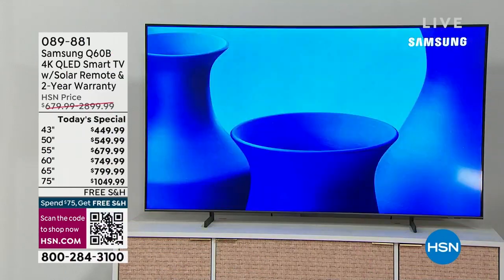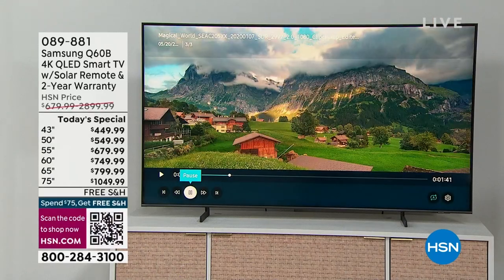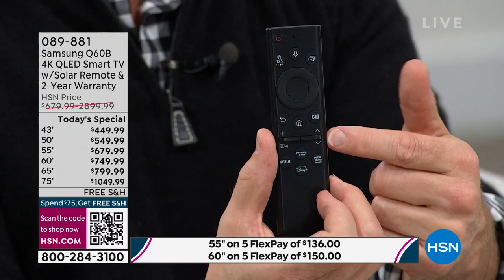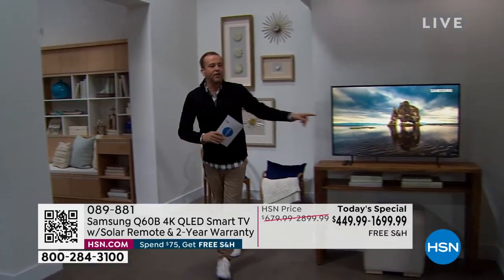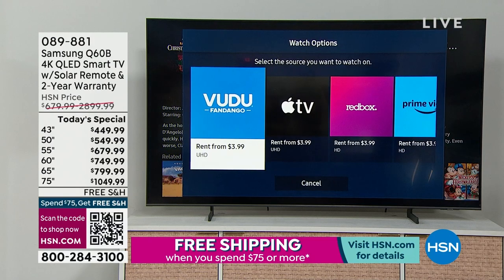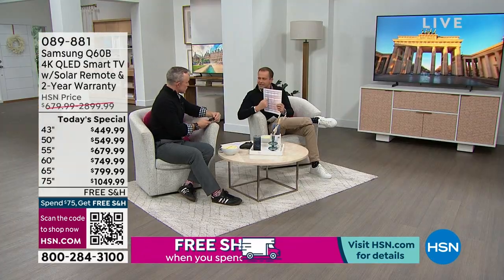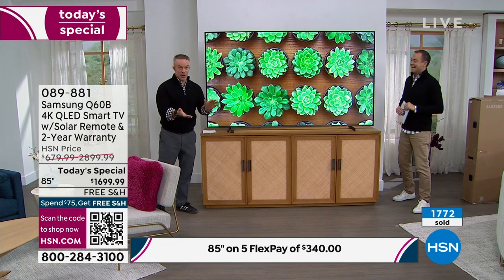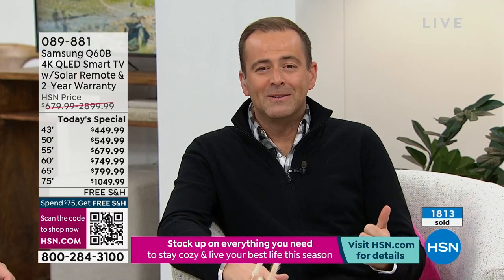HSN | Samsung Electronics 12.31.2022 - 12 AM